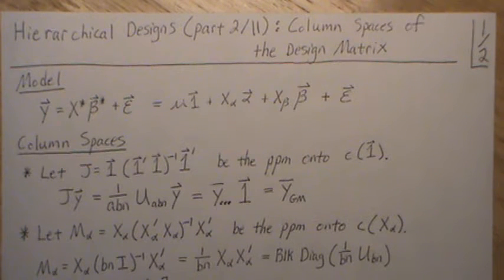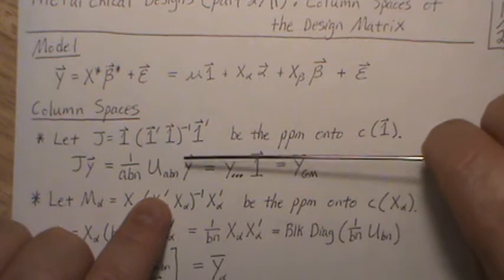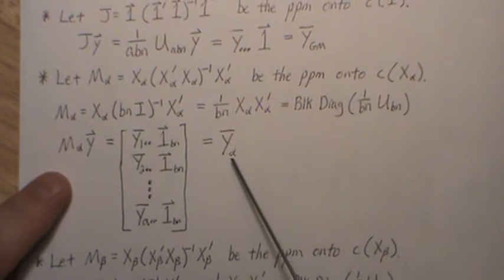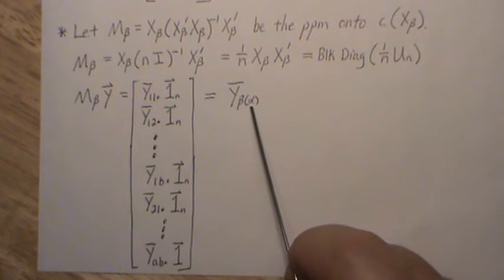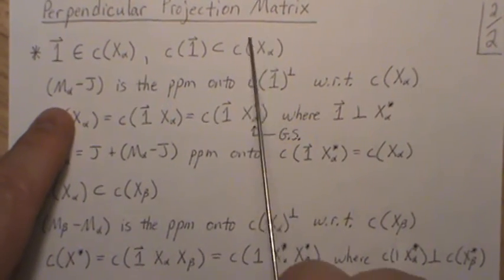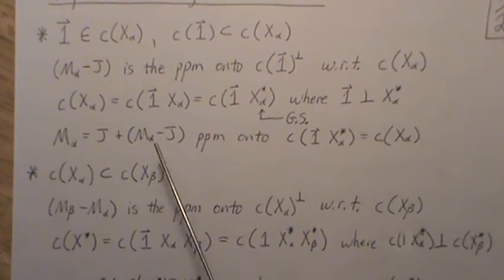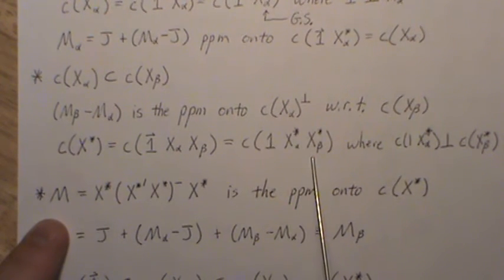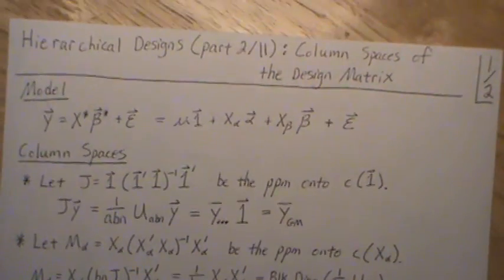Hierarchical Designs (part 2/11): Columns Spaces of the Design Matrix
In this video we define the perpendicular projection matrices onto the column spaces of the design matrix.